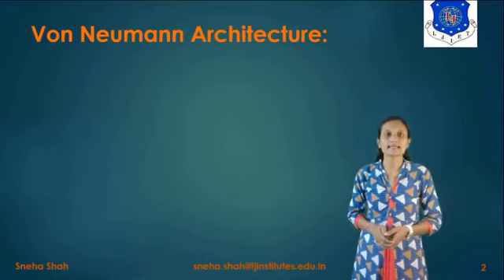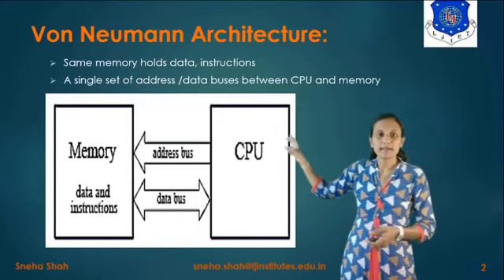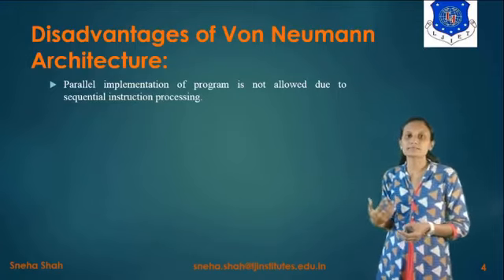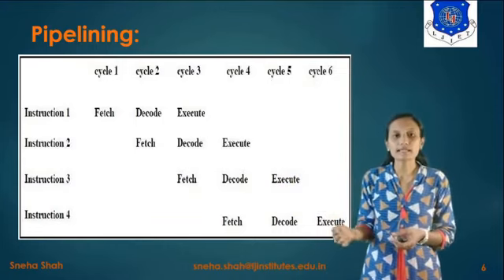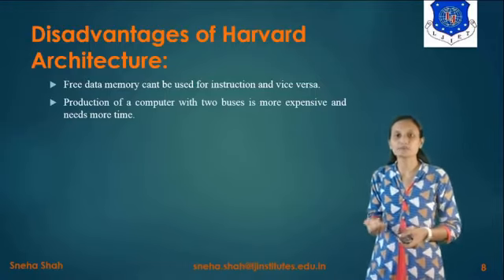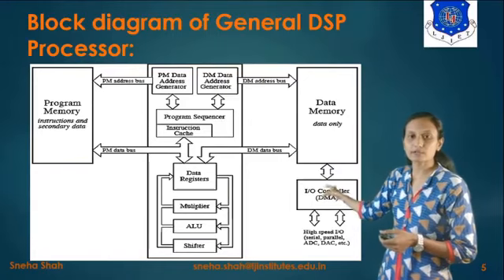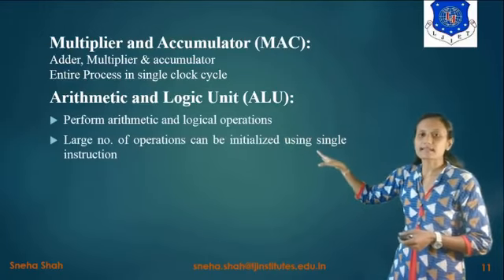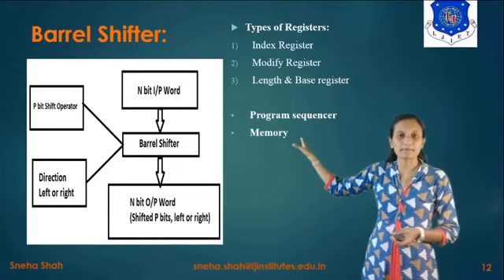DSP Session 34_DSP Processor Architecture, General DSP Processor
Subject: DSP
Unit 8: Architecture of DSP processors and Applications
Topics: DSP Processor architecture, General DSP Processor
Now from the video try to give answers for following questions:
1. List types of DSP Processor architectures.
2. What are the advantages of Von neumann architecture?
3. What are the disadvantages of Von neumann architecture?
4. What are the advantages of Harvard architecture?
5. What are the disadvantages of Harvard architecture?
6. Which change is made in Modified Harvard architecture to improve DSP Processor functionality?
7. List the building blocks of General DSP processor.